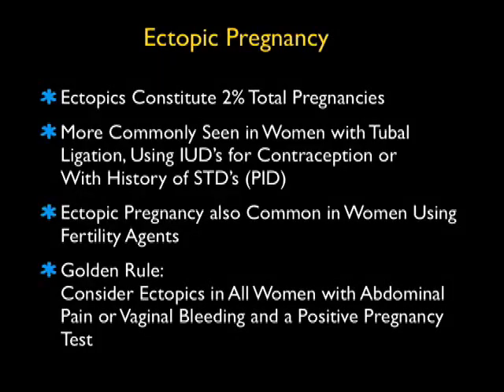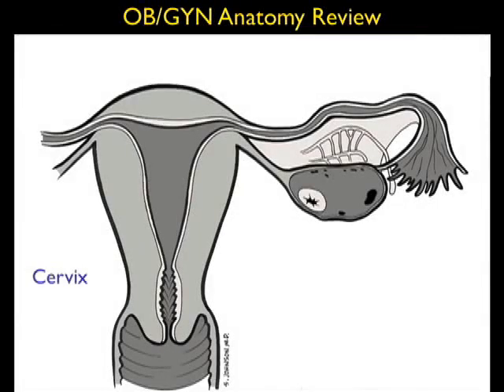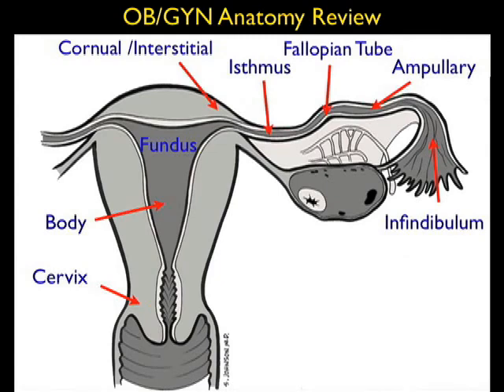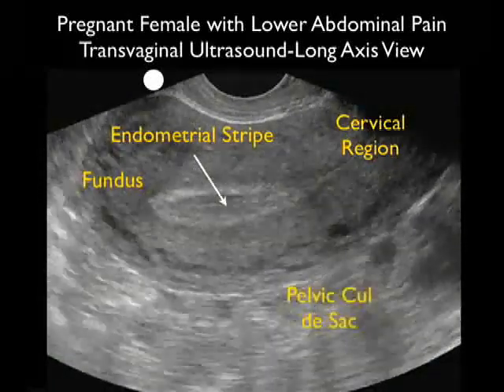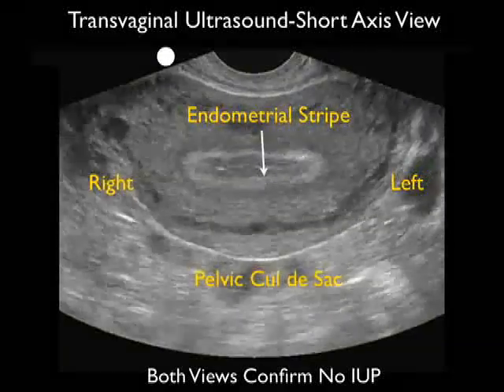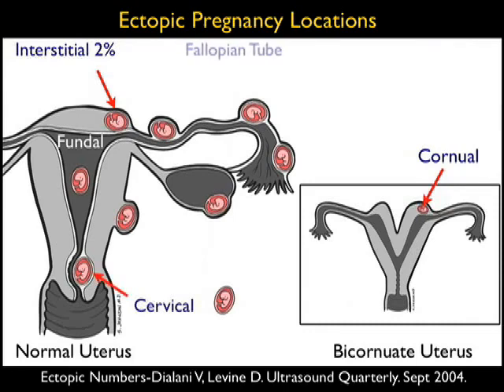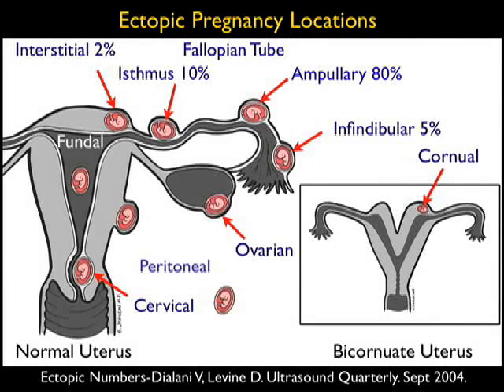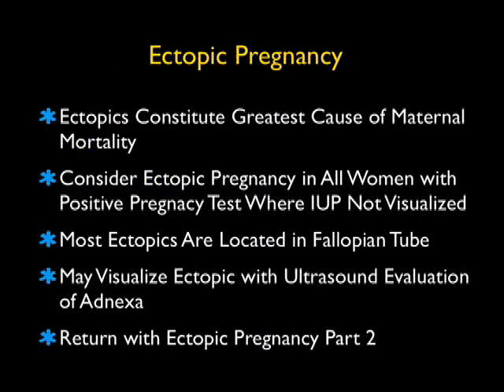Ectopic Pregnancy in the ER: Part 1 - Ultrasound Assessment & Clinical Presentation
Embark on a critical learning journey with ER Mentorship Hub as we tackle the challenging topic of ectopic pregnancy assessment in the emergency room. This first part of our two-part series is an essential resource for ER physicians, OB/GYNs, and medical students, providing a detailed look at the use of bedside ultrasound for diagnosis, alongside a thorough review of patient presentation, differential diagnoses, and initial management strategies.

In this episode, you'll discover:

The role of bedside ultrasound in the early detection of ectopic pregnancy.
Key clinical features and presentations of ectopic pregnancy.
Differential diagnoses to consider in the ER setting.
Initial management steps based on ultrasound findings and clinical assessment.
Discussion of the pathophysiology behind ectopic pregnancies and their potential complications.
Equip yourself with the knowledge and skills to manage this urgent gynecological emergency.